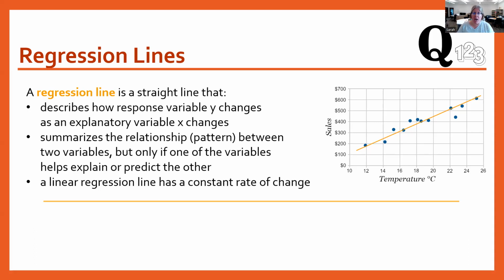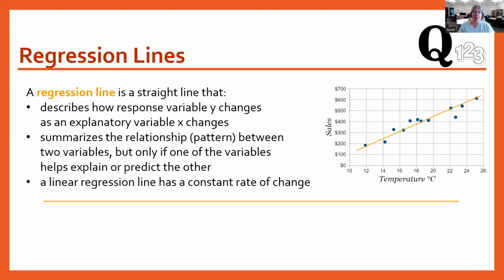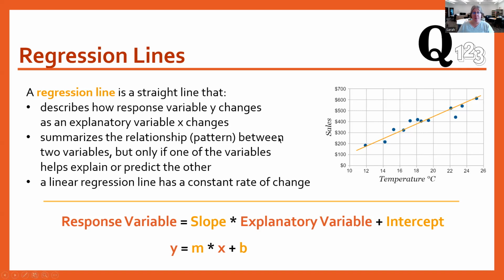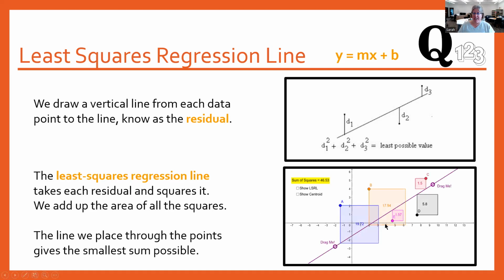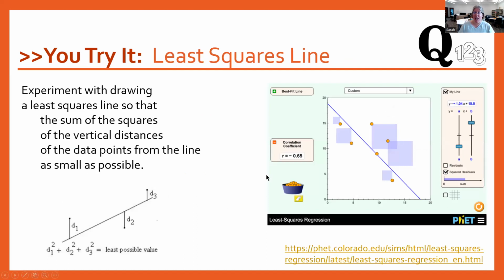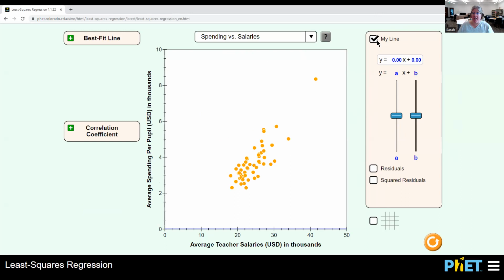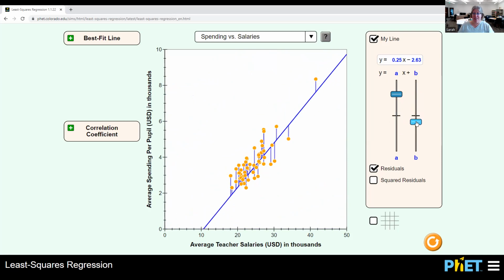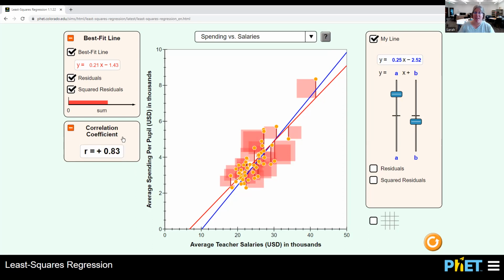Math113 Video 05D